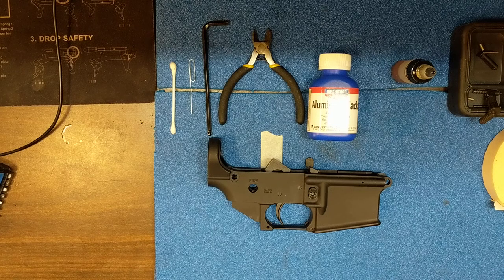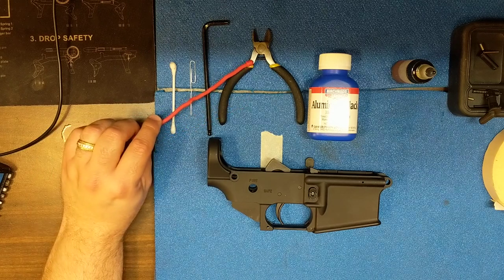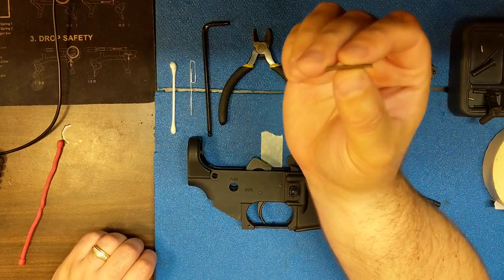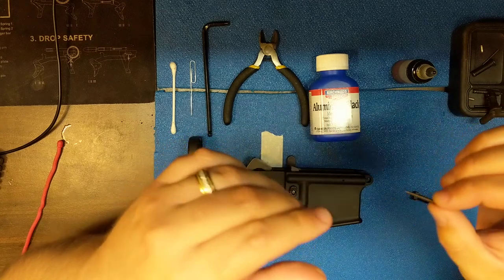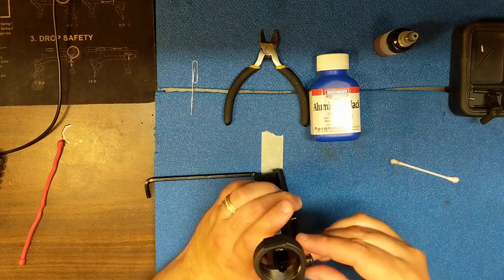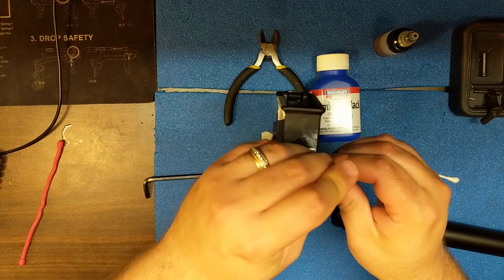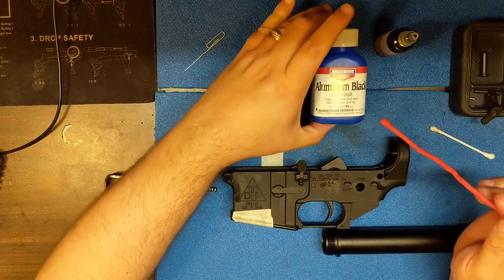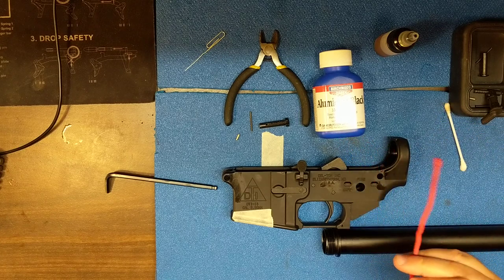AR-15 Pins Easy Install & Uninstall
AR-15 Takedown pins easy Install & Uninstall.